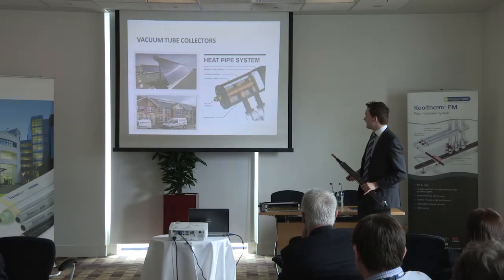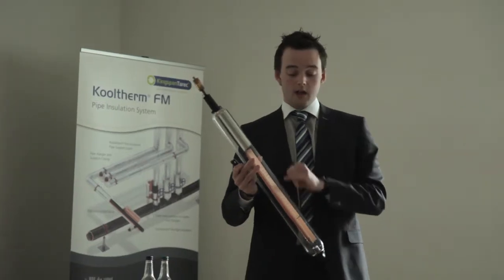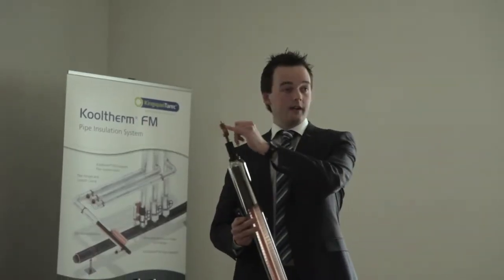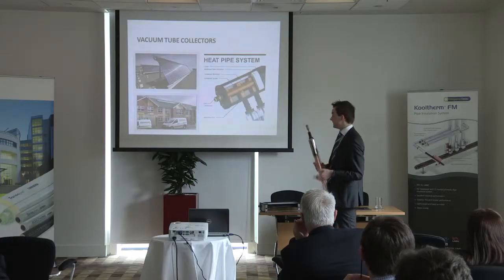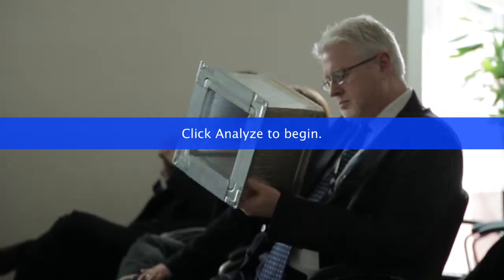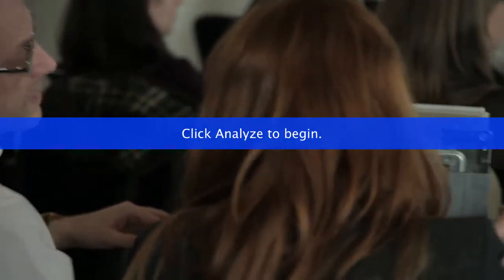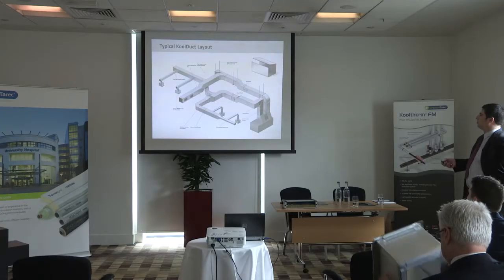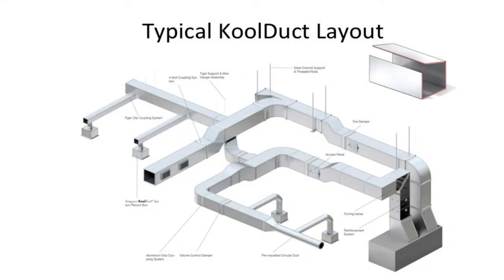Kingspan Roadshow - Integrated Building Services Solutions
A short video showing snippets of the Kingspan CIBSE CPD roadshow held in Manchester.